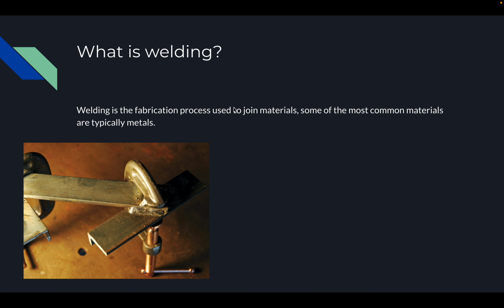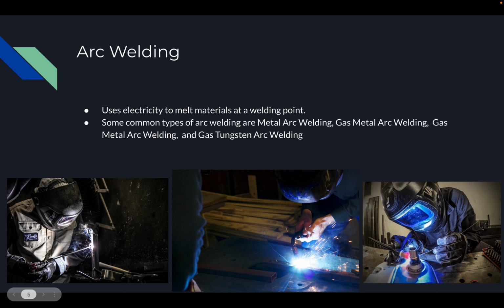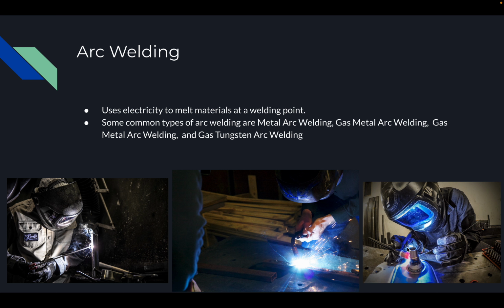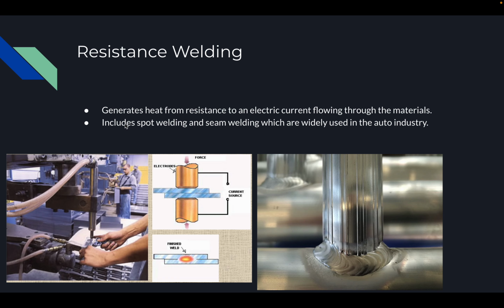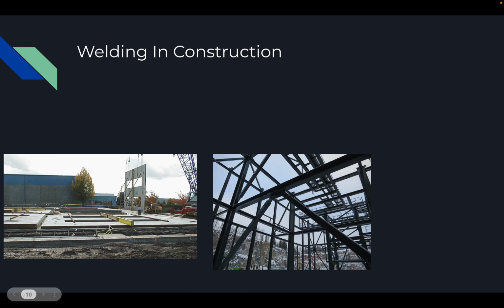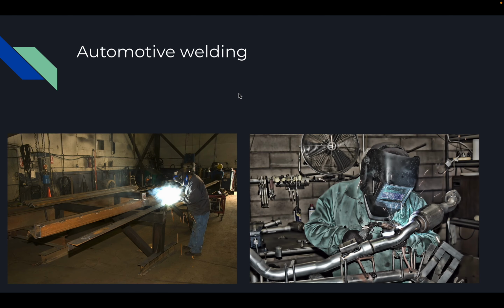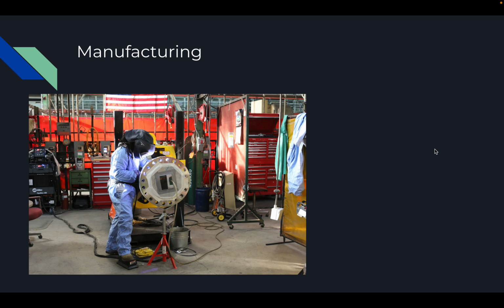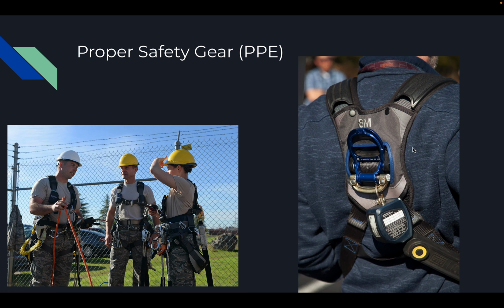Screen Recording 2024 05 17 at 2 42 50 AM